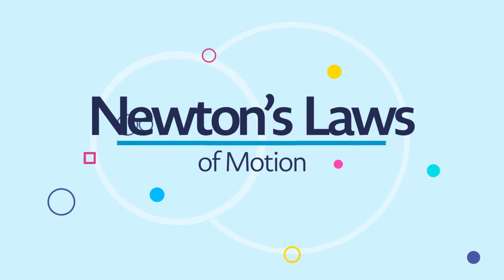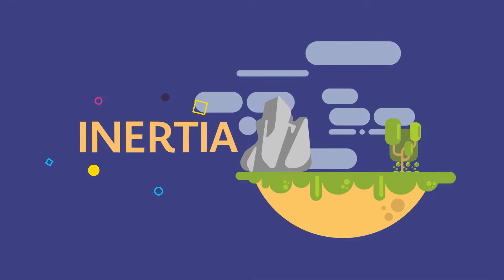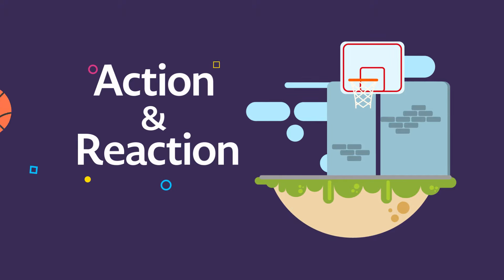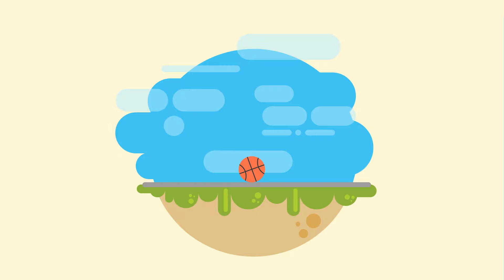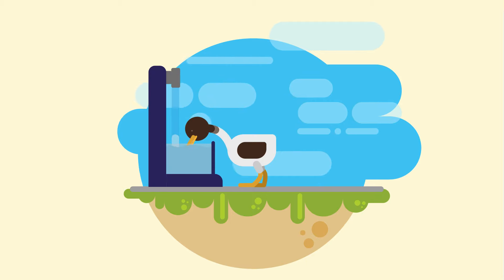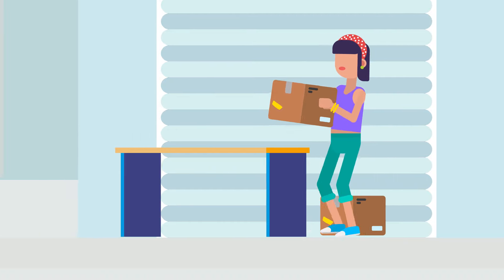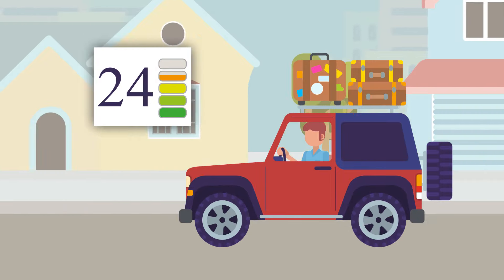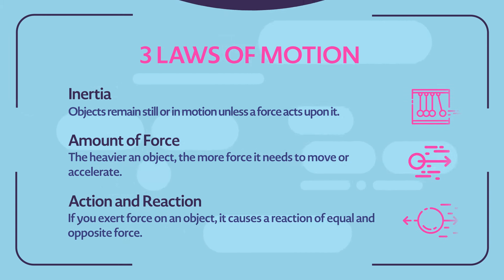Newton's Laws of Motion (Motion, Force, Acceleration)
Newton’s three laws of motion explain how force affects the movement of objects. Let’s talk about who Newton was, what is motion, what is force, what is acceleration and different real life examples of Newton's laws. To learn more, check out the free tutorial on our